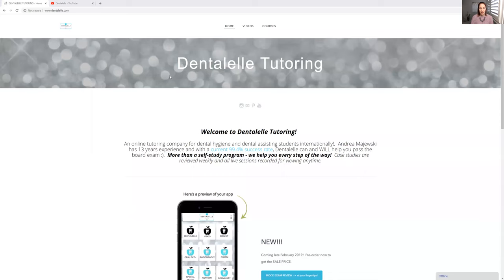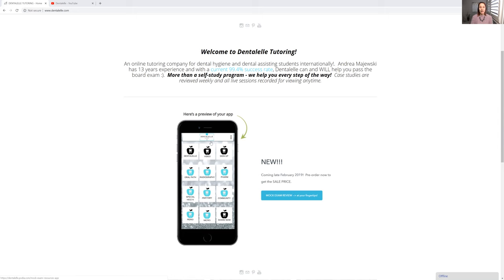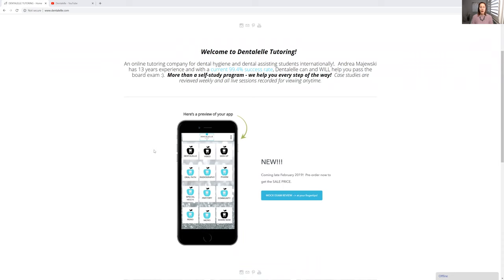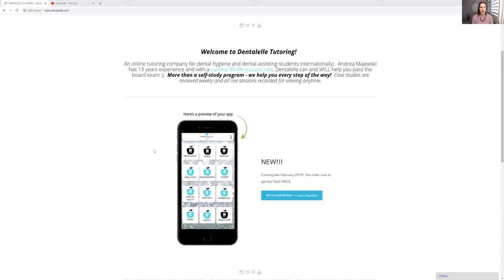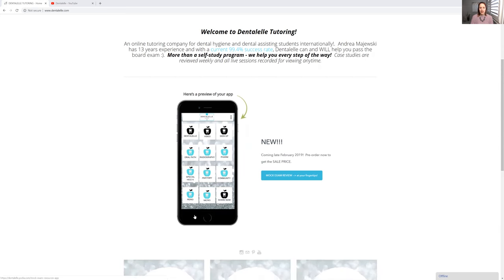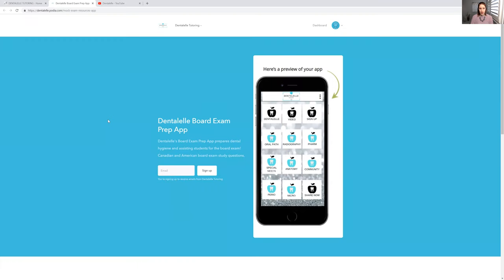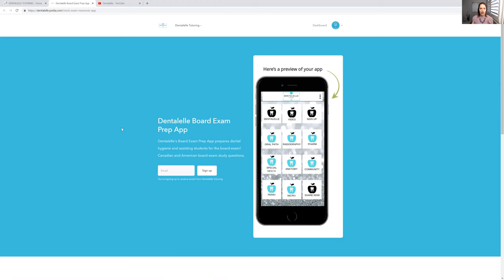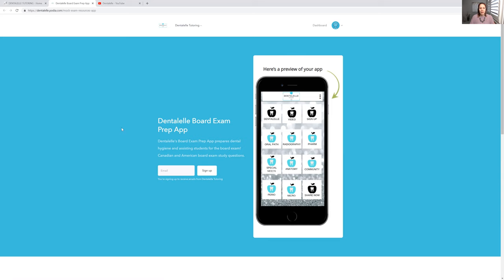Board Exam Review App! By Dentalelle